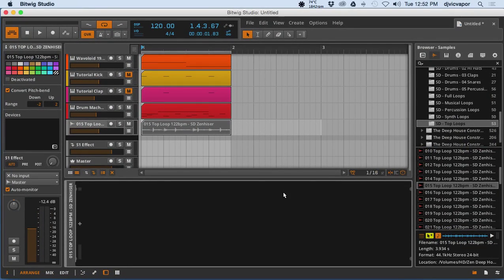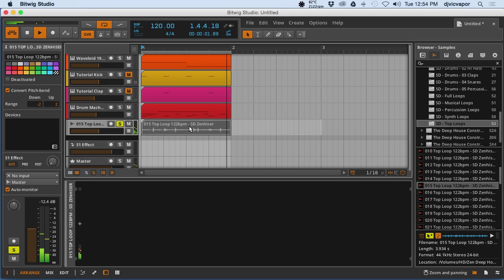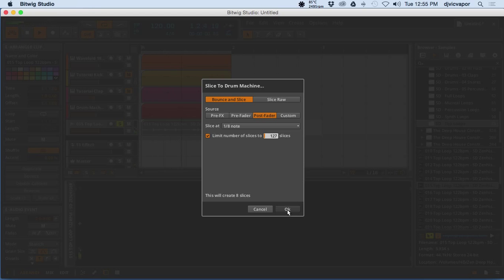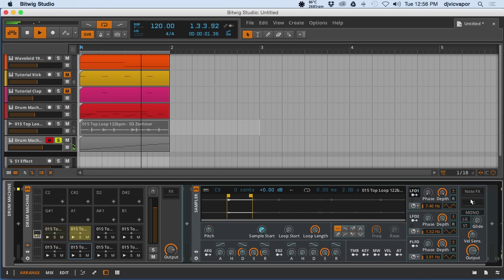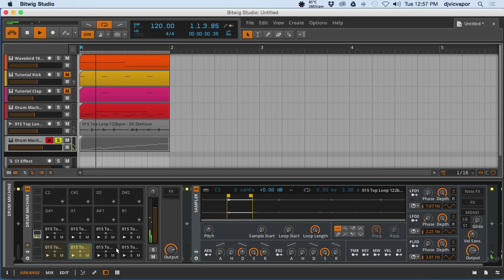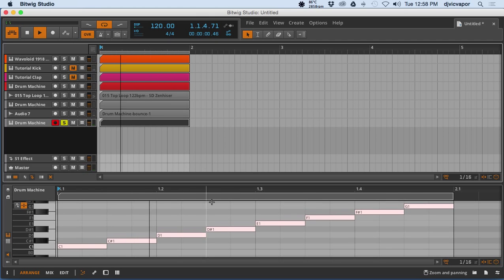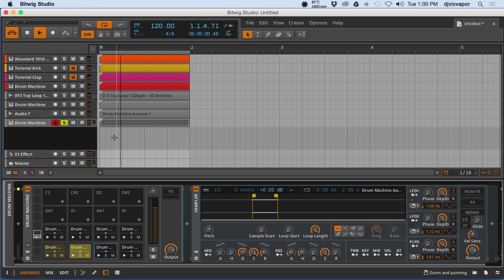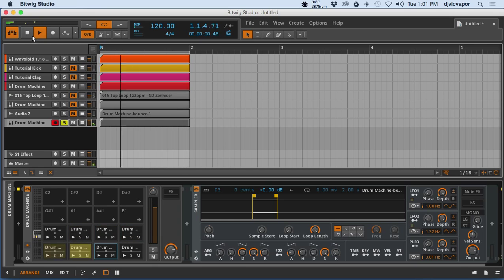Bitwig Studio Intermediate Course - Lesson 10 - Adding Loops Pt. 3 - feat. (djvicvapor)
Welcome to the Intermediate Course for Bitwig Studio created by djvicvapor. This course is progressive in it's layout and continues to explore more details of the Bitwig DAW. If you are an expert in Bitwig Studio or just a novice this course was desinged to help you become more comfortable in this DAW, and allow you to explore sound design and music production in a progressive formula. If you haven't watched our Bitwig Beginners Course you may want to check that out before following these lessons.